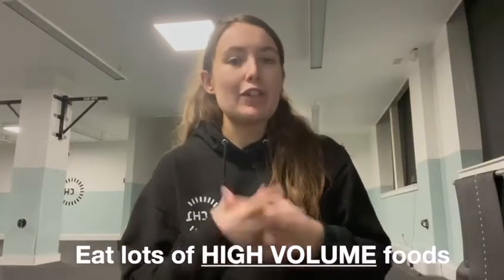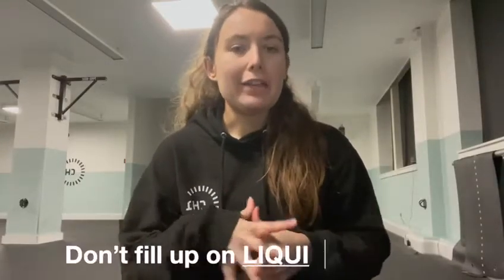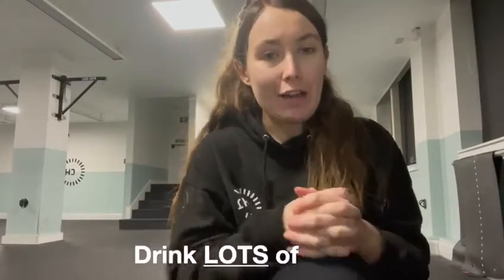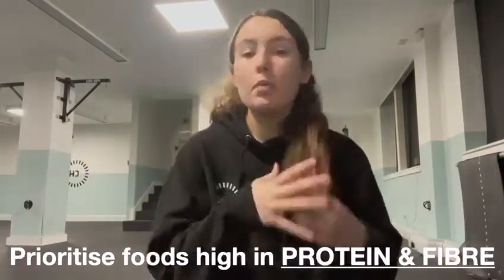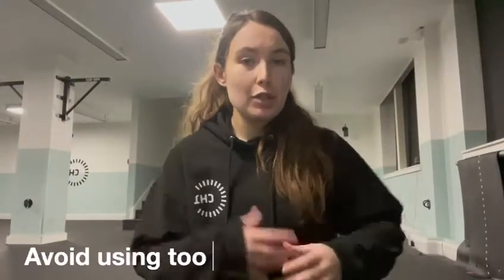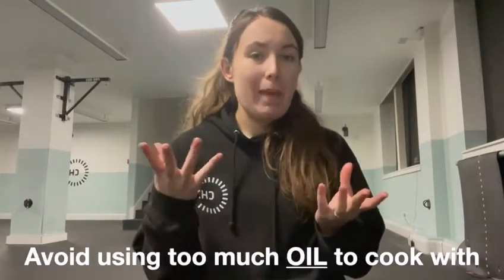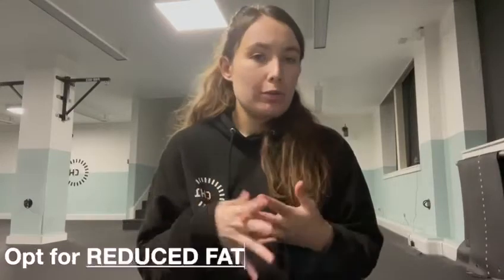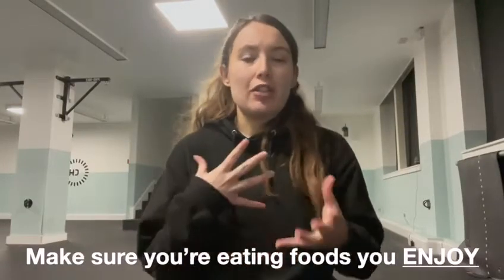10 Tips For Being In A Calorie Deficit || CH1 Fitness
Lisa's top 10 tips for being in a calorie deficit.